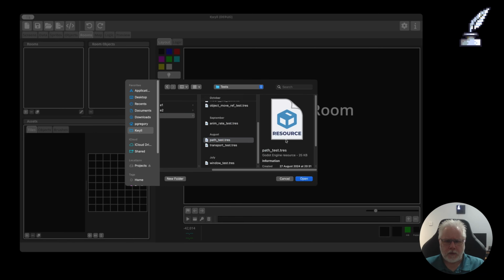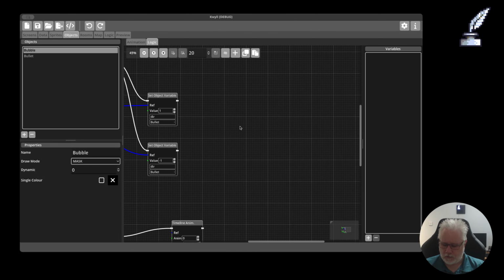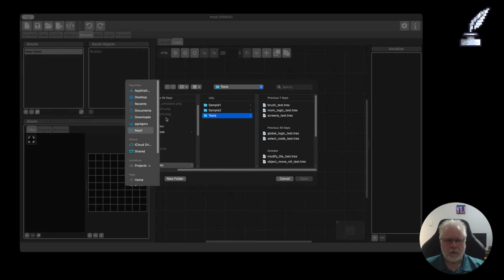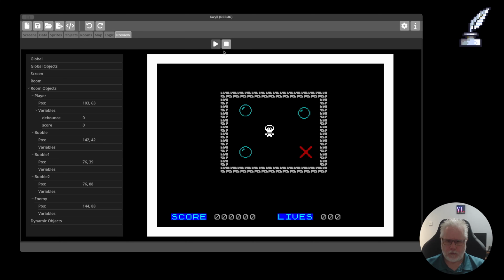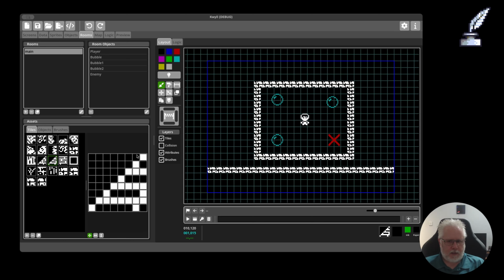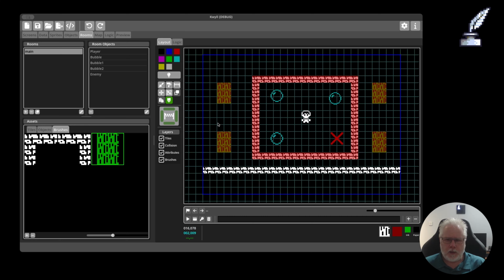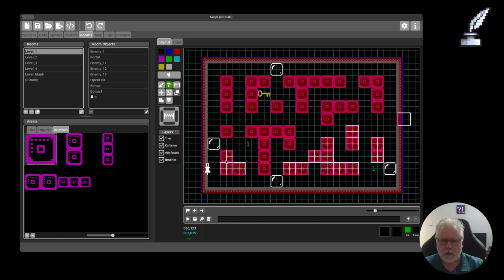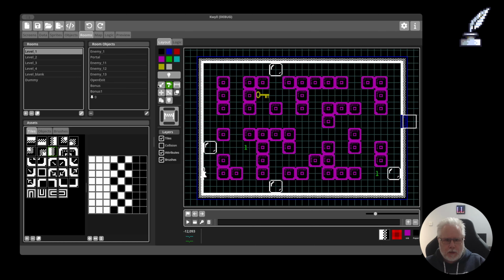Kwyll 25 - Major Developments